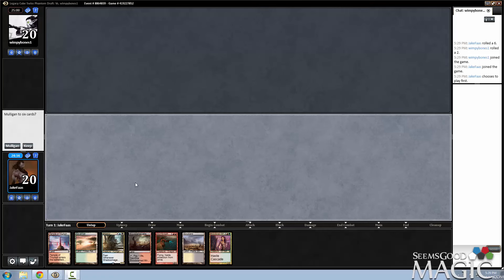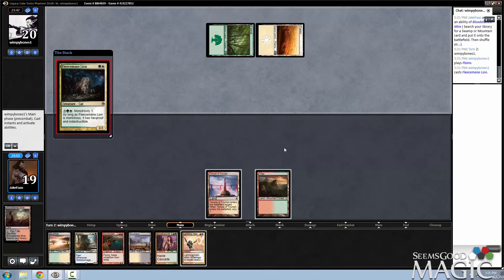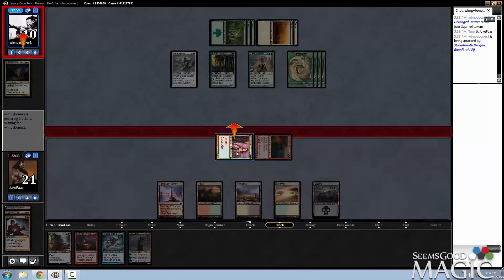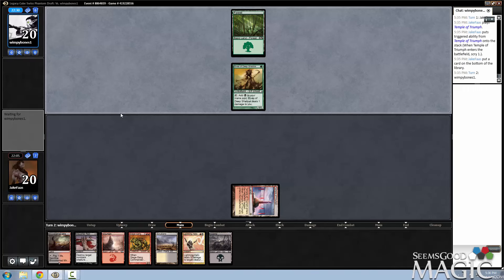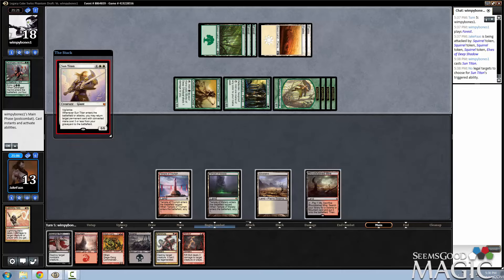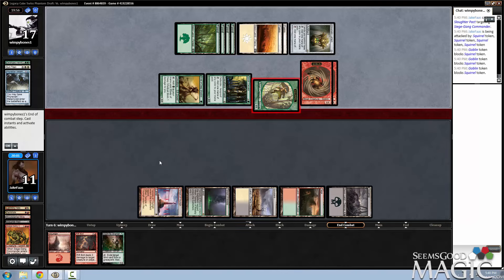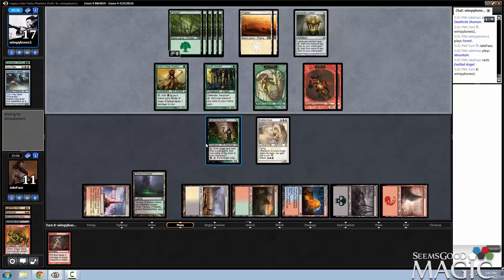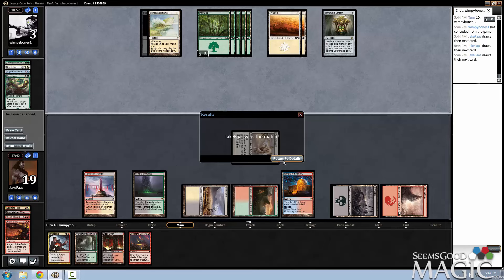Legacy Cube Draft #68 with Jake - Match 3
Jake Faas drafts swiss Legacy Cube for SeemsGoodMagic.com.